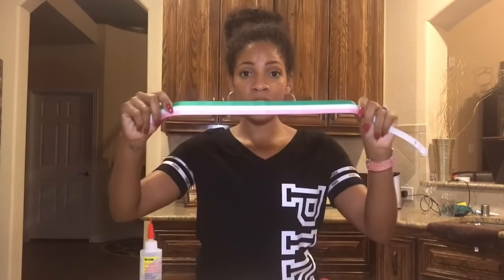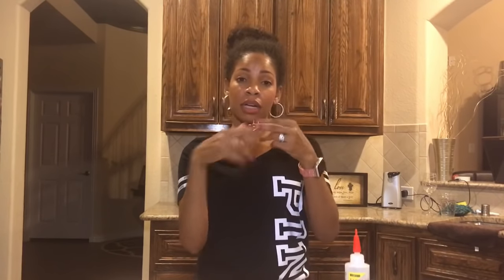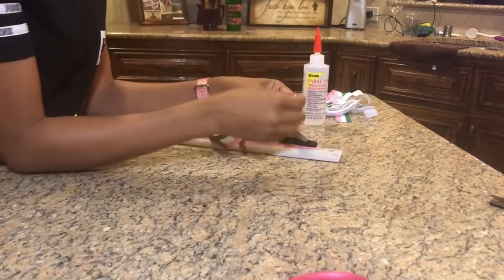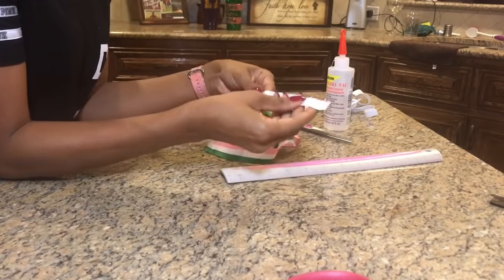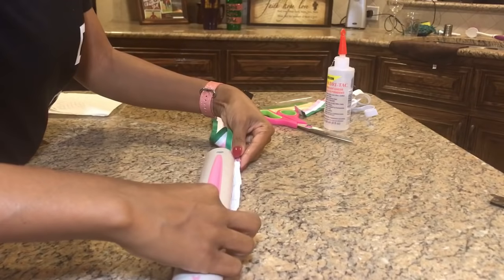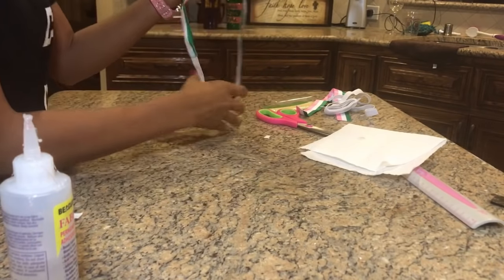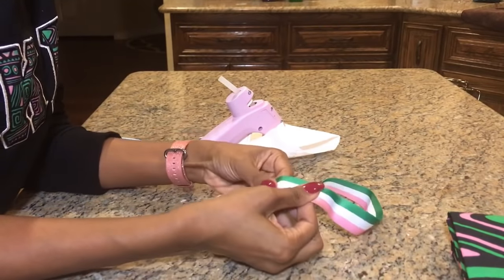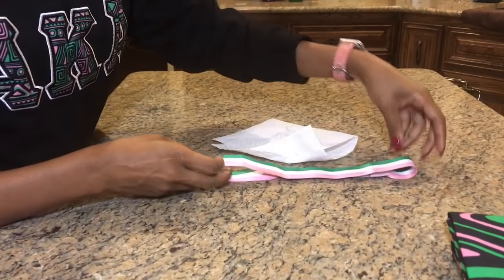DIY No Sew No Slip Headband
This video will show you how to make a simple NO SEW NO SLIP HEADBAND using ribbon, elastic, and some fabric glue. I made this video specifically for subscribers of the Ivy Box but if that's not you, you can still follow along and use your own ribbon. Please note that this video is a step-by-step video and may seem long to some.

**Ivy Storehouse Ivy Box Subscribers: the ribbon(lanyard) used is from the January 2019 Ivy Box.